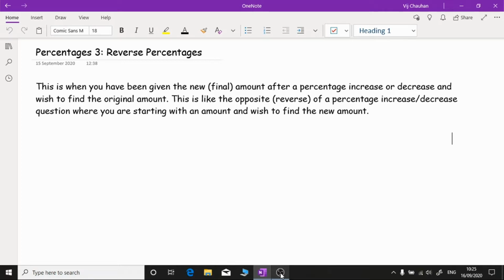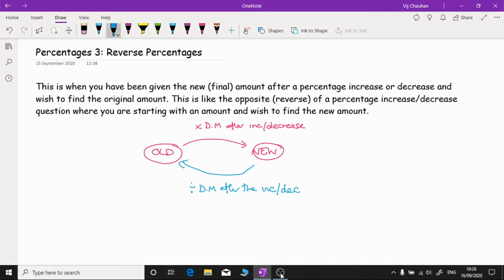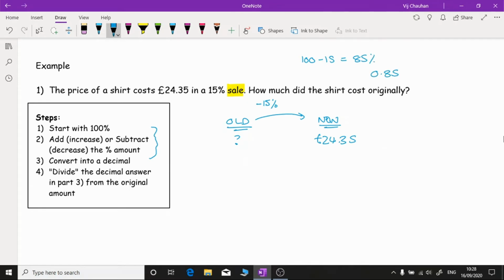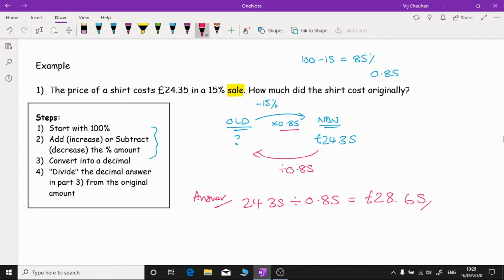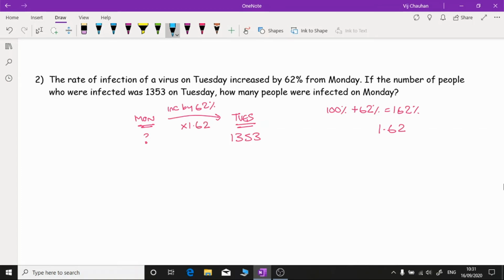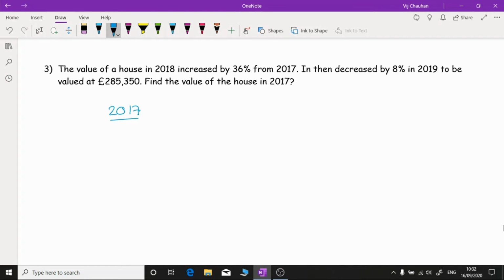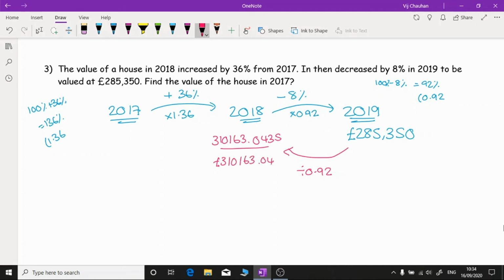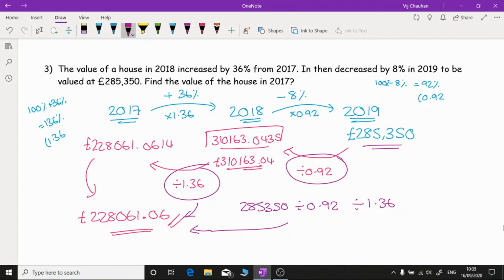KS3/GCSE Maths - Reverse Percentages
in this video we go over how to find the initial or original amount when given the new value and the percentage change.

this topic will most often be a calculator question and uses knowledge of decimal multipliers